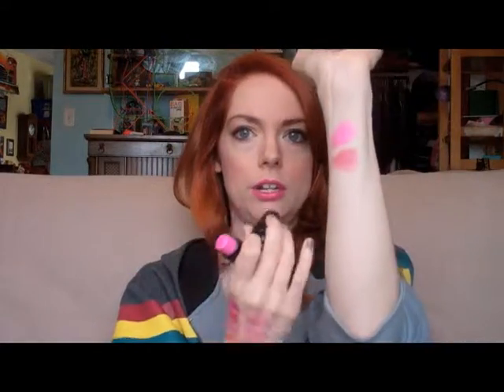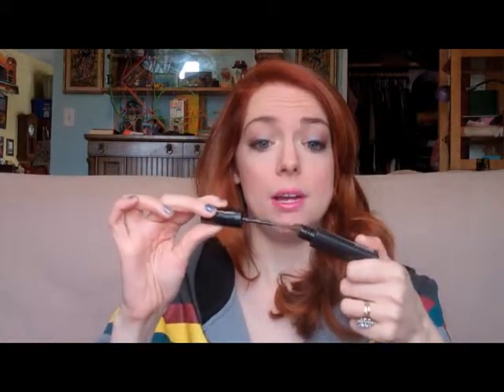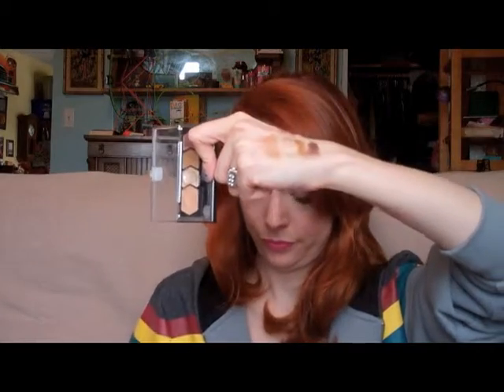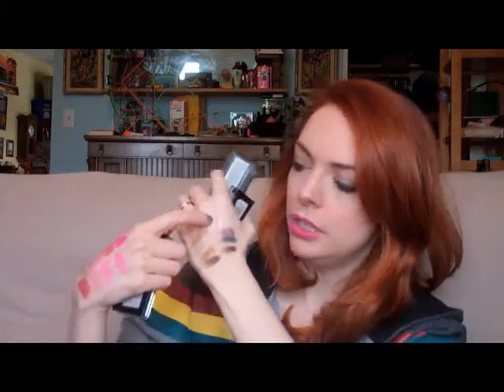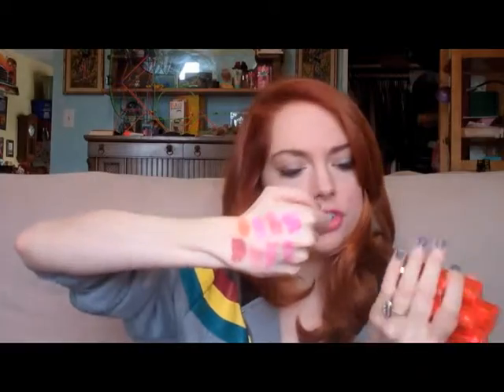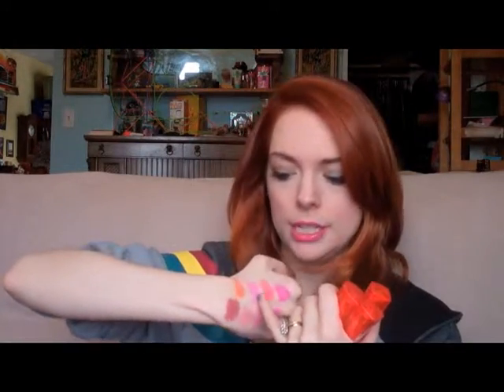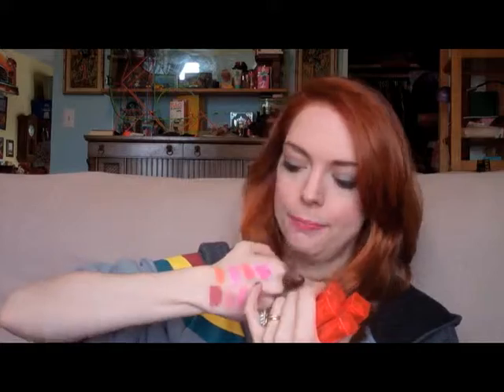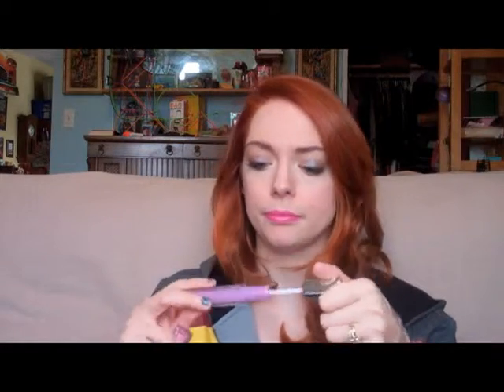Brand Breakdown #1: Maybelline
This is a show-and-tell of all my Maybelline makeup!